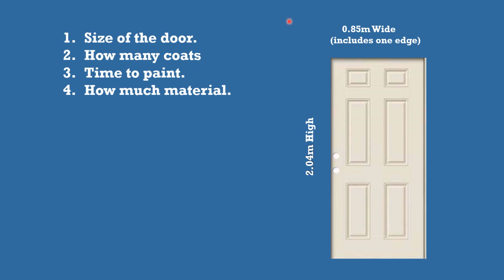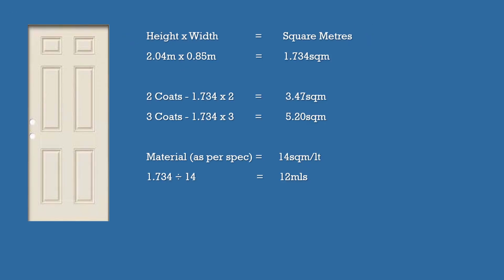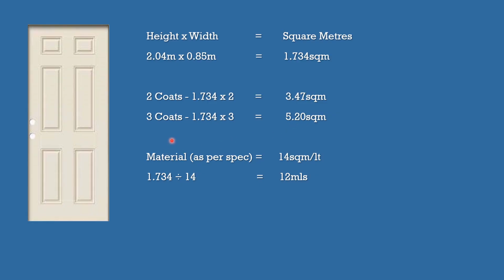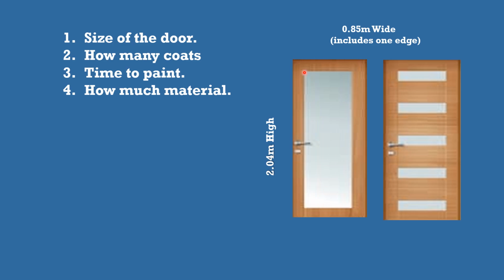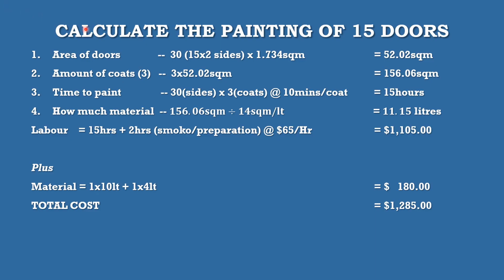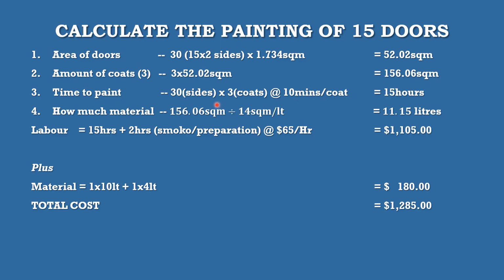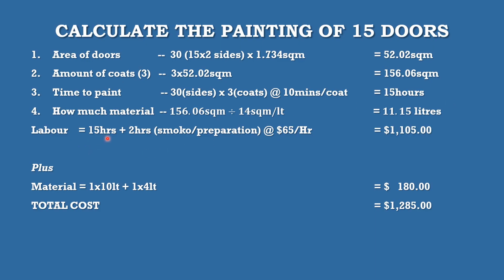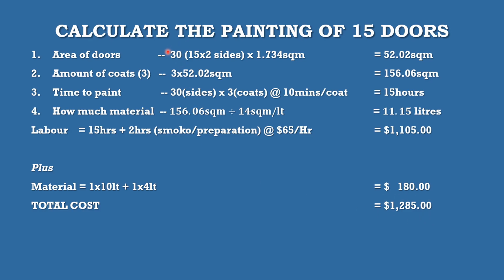How to price doors for painting 2